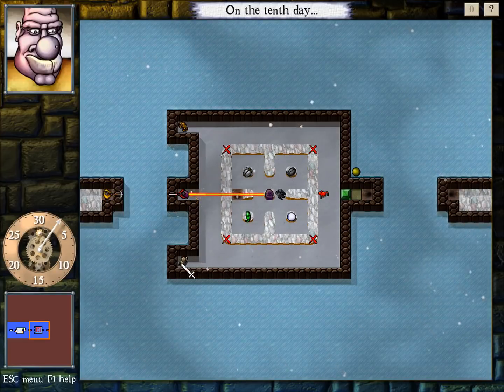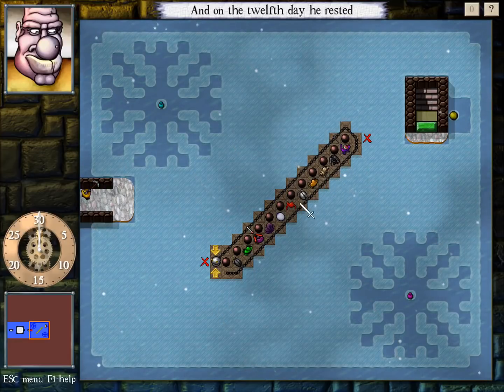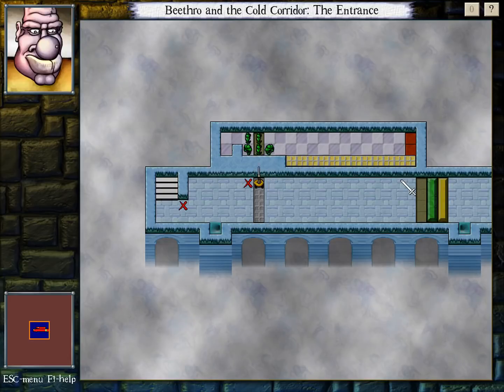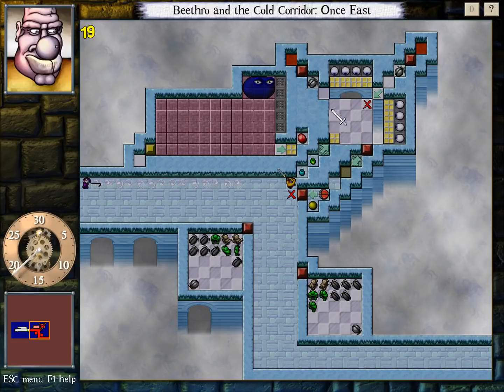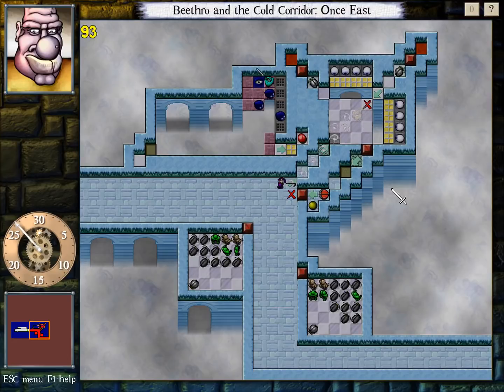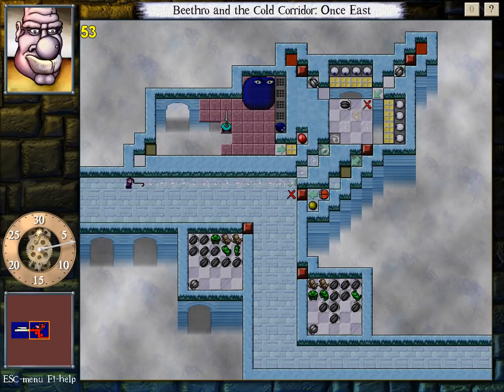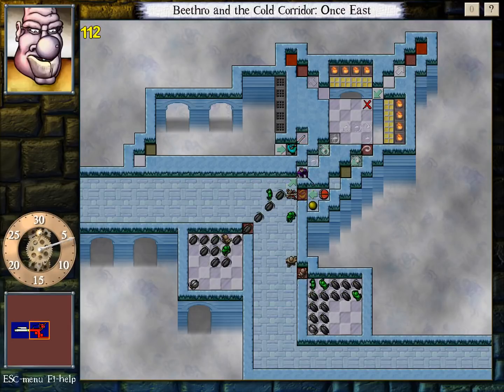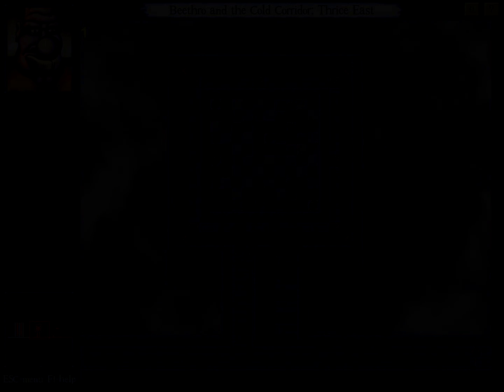DROD: The Twelve Days of Christmas - E5: The chilly one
I haven't started on the real meat of this compilation yet. I should definitely be careful not to leave the nastiest ones for last.